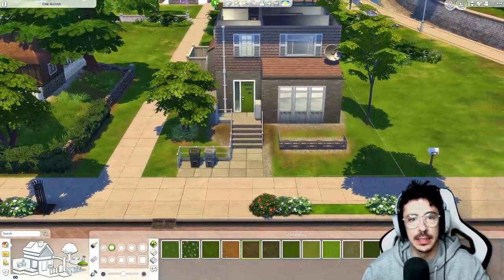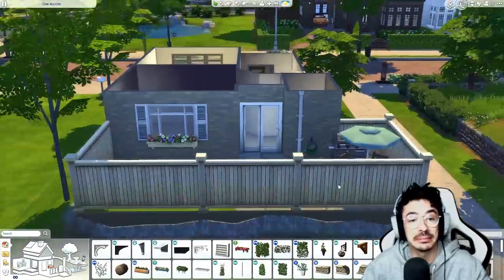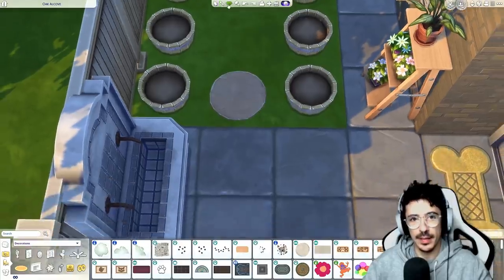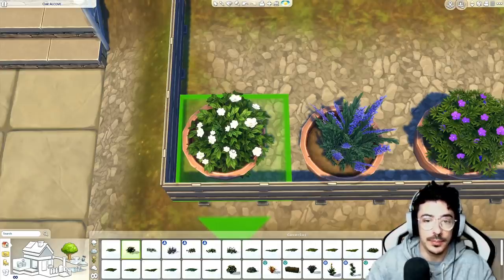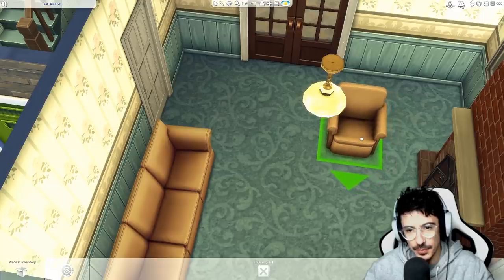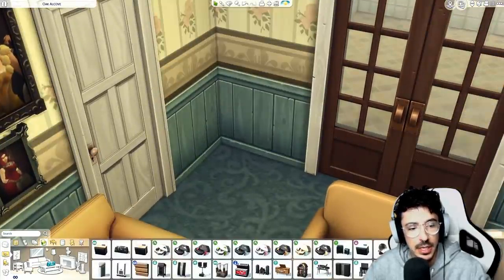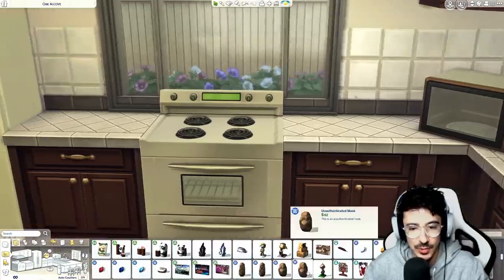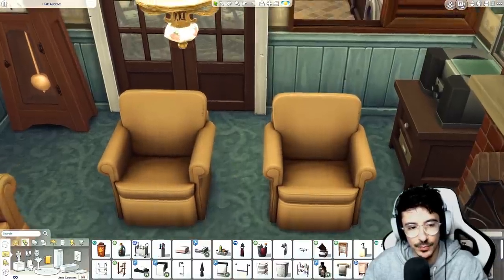Let's Build Newcrest | 70's British Home | Part 2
Ello there ya lovelies!

We're back. We're inside and we're decorating Shelia and Dave's house in all the 70's and 80's finery.. Back tomorrow with the upstairs. Enjoy!